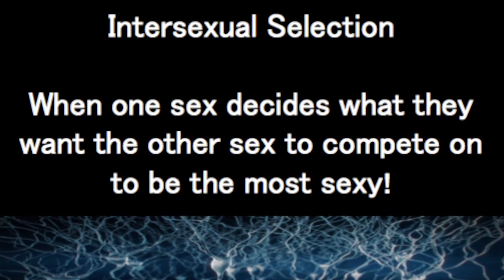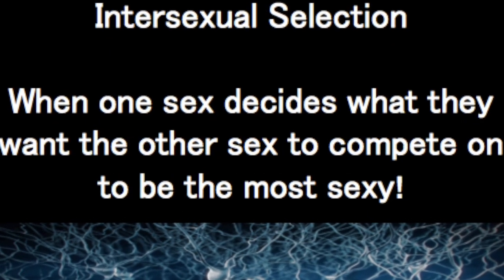A Level Psychology: What is the difference between intersexual and intrasexual selection?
In this video Explaining Psychology tackles the difference between inter and intra sexual selection. This is for the AQA A Level specification.

Any questions please ask them in the comments section below!